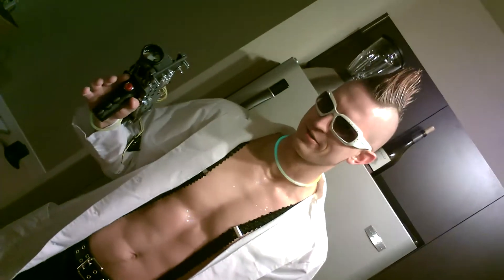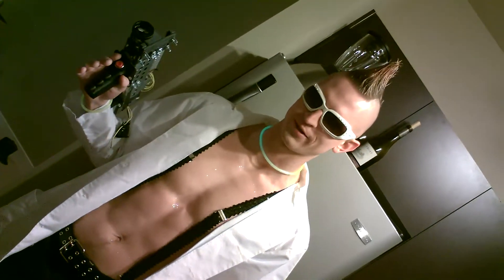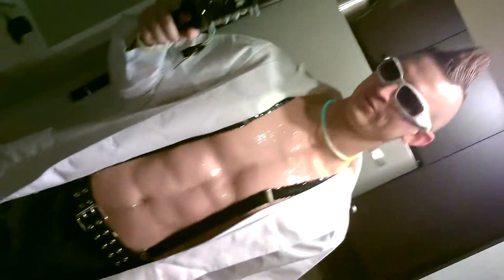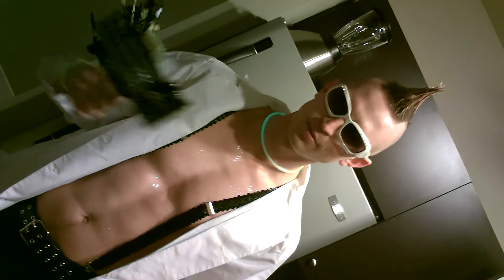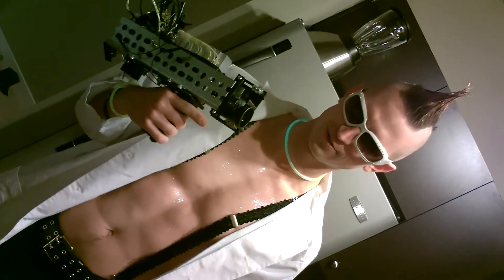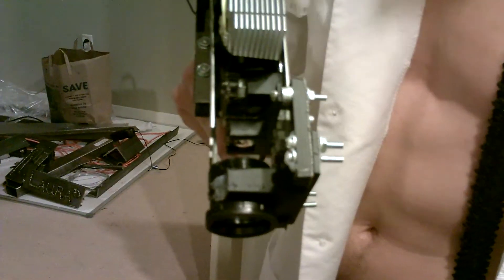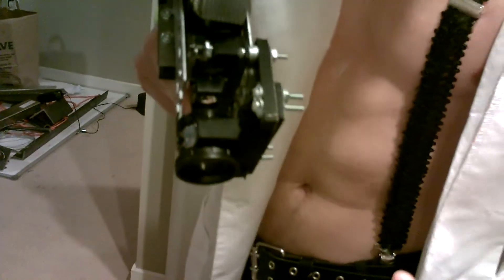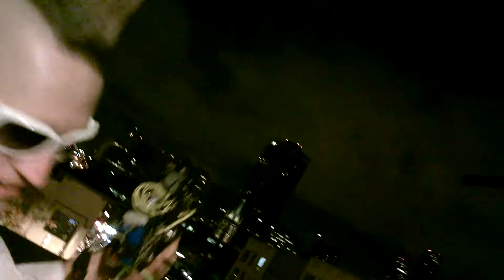Laser gun by Fail Train Industrial Division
The Photon Blaster I by Fail Train Industrial Division.